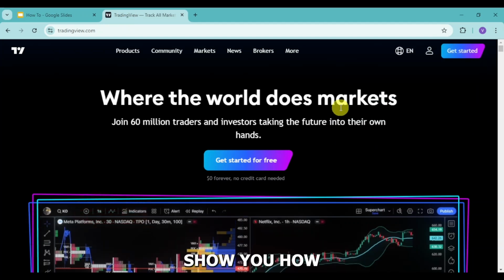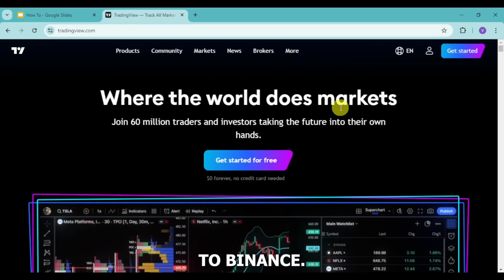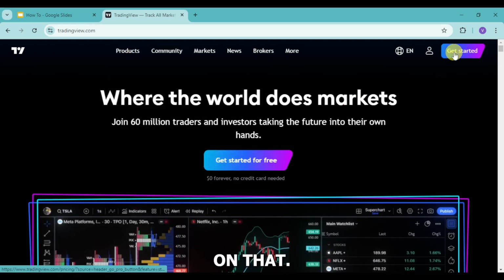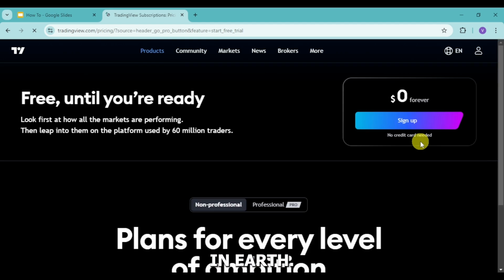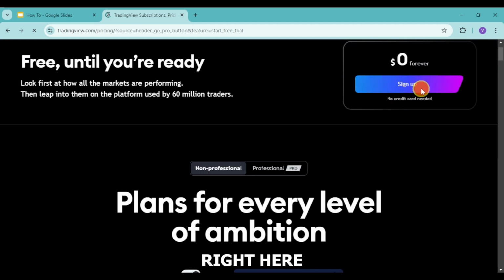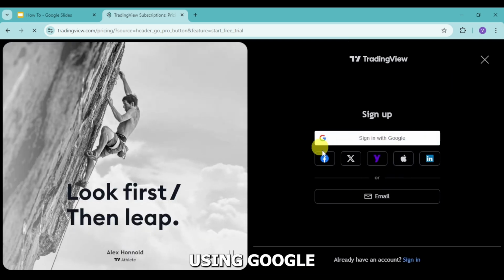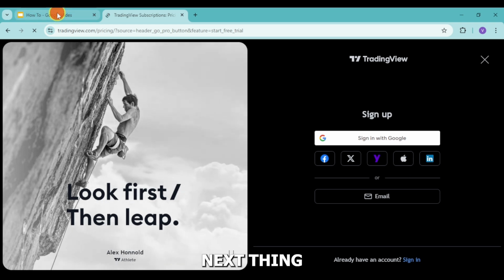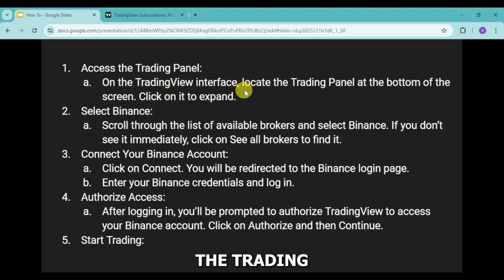How to EASILY Link TradingView to Binance: Full Guide!